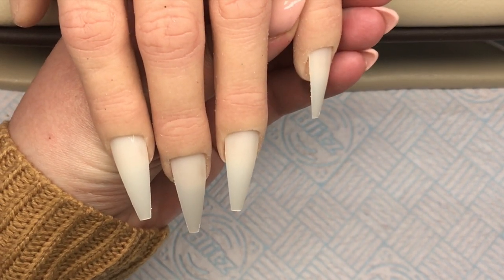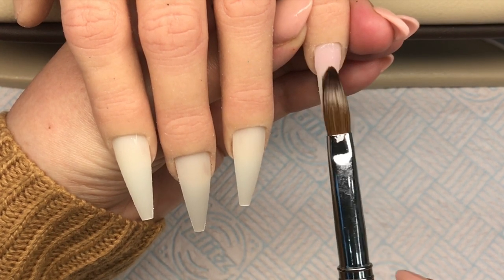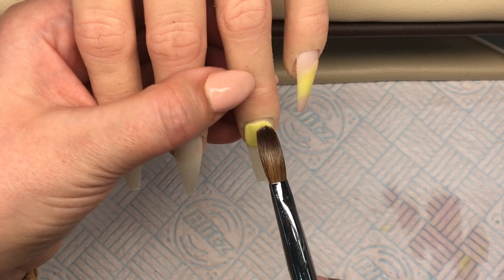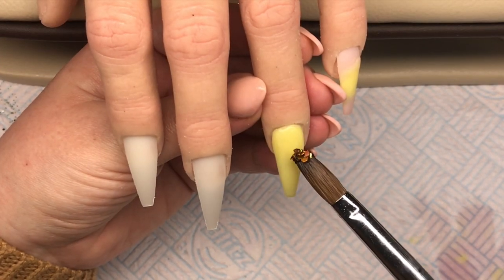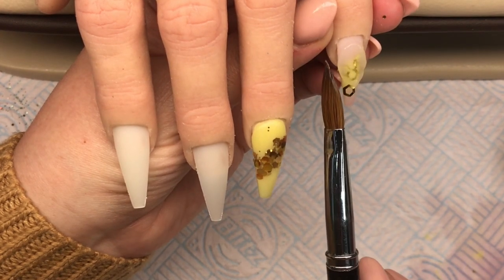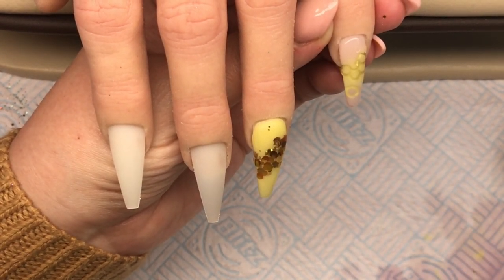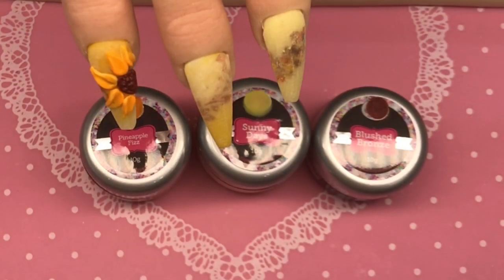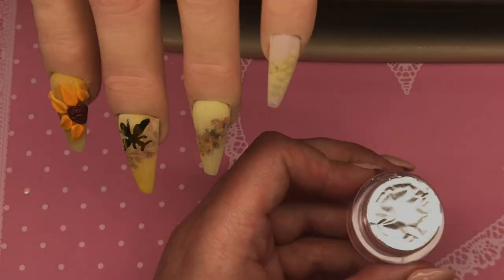Honey Bee Acrylic Nail Art Design with 3D Sunflower 🌻 & Hand Painted Drips using CJP Acrylic system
You can find more of my designs on my Tik Tok, Instagram, Twitch & Twitter nail accounts detailed below -

Please don’t forget to turn on that little notification bell if you want to know when I upload 🔔 this way you won’t ever miss any new videos when they are available to watch, especially now we have regular lives, to join us and get a notification on when these are happening then please press that bell👍

CJP - Parrot Feathers
CJP - Sunny Days
CJP - Pineapple Fizz
CJP - Soft Lemon
CJP - Amor
CJP - Crystal clear
CJP - Monomer
Ebay - Millionaire Glittet
AliExpress - Bee Stickers - Charm

Equipment
🌟 GlamerLiz Practice Hand
🌟 CJP Acrylic Brush
🌟SUN5+  UV & LED Lamp
🌟 Melody Susie - Efile
🌟 Tips for Practice Hand - Stilletto Tips or Almond Tips from AliExpress or Ebay Come in clear, white or natural

Thank you everyone for all your love and support, if you have any questions or comments then please pop them below 👇